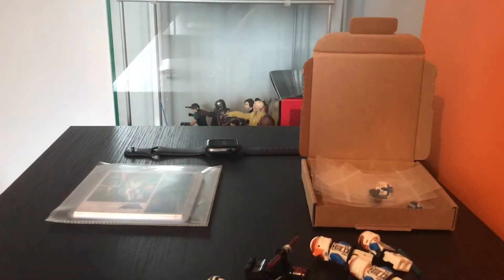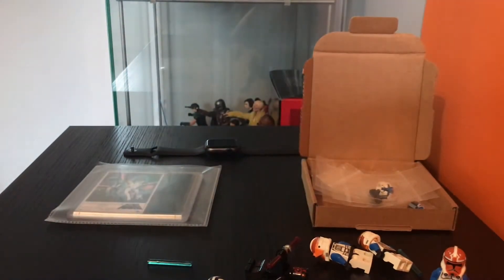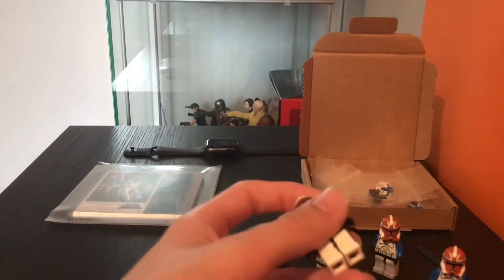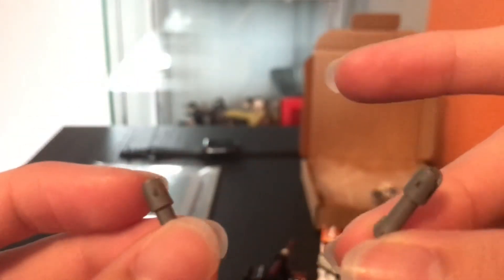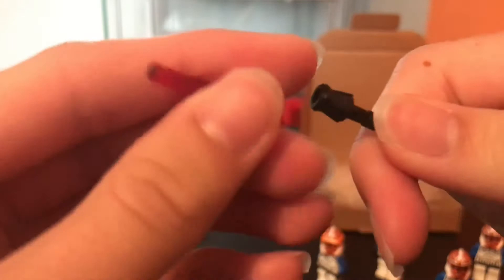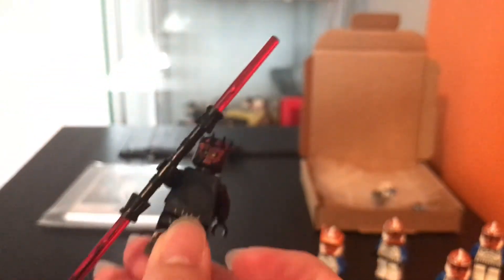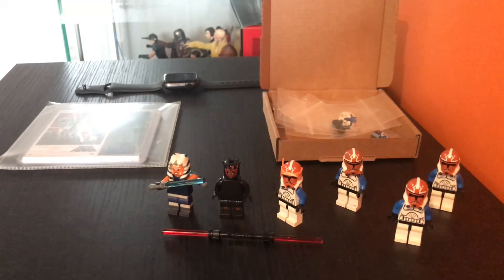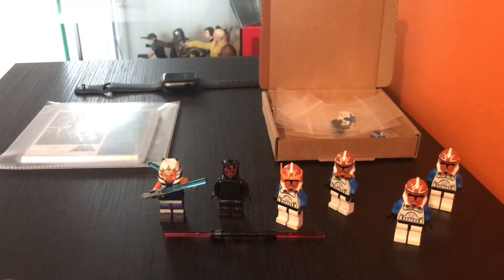Custom Lego Lightsabers! | Firestartoys Haul #2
Hey guys welcome back to another video today is another haul of custom helmets and lightsaber pieces enjoy!